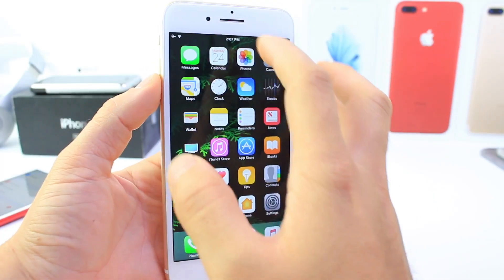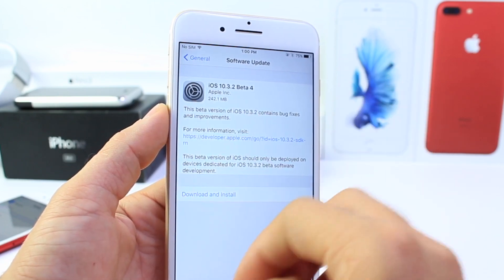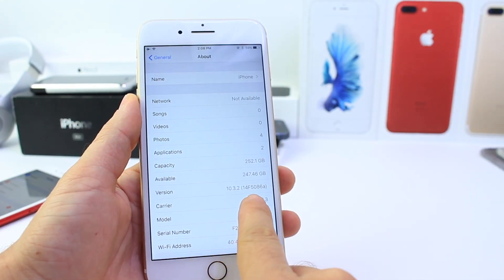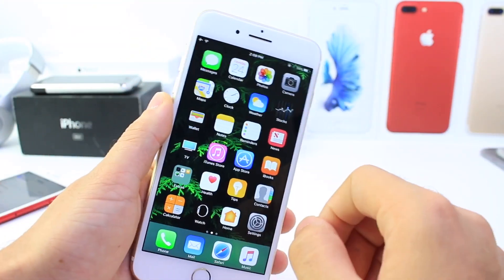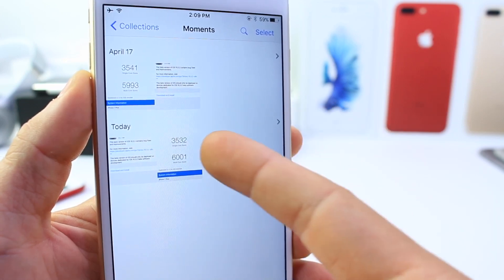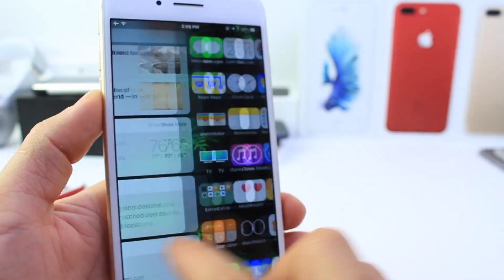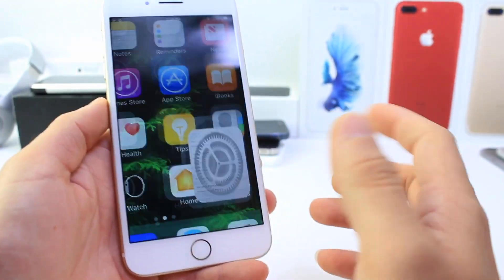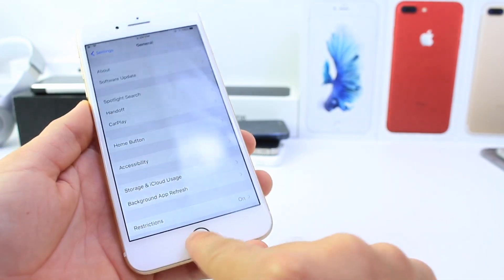iOS 10.3.2 Beta 4 What's New ?